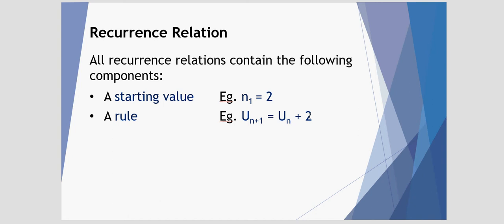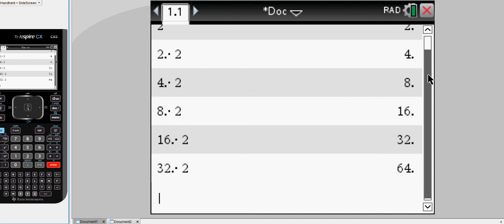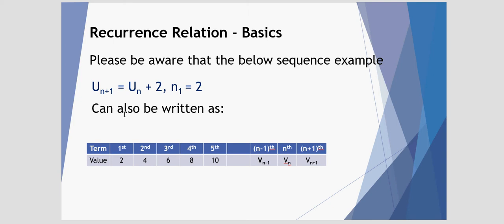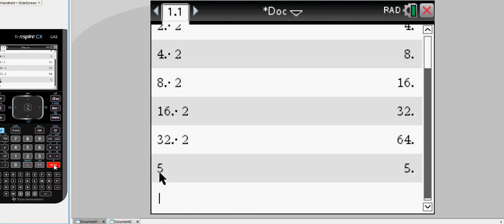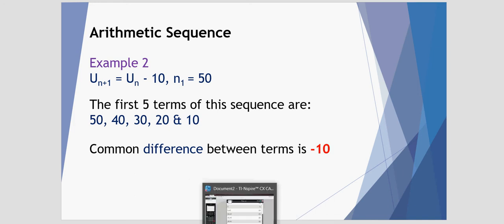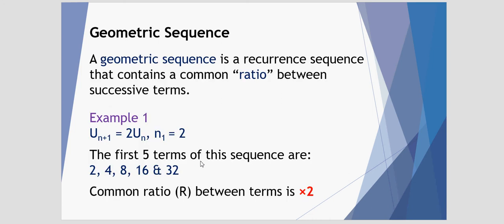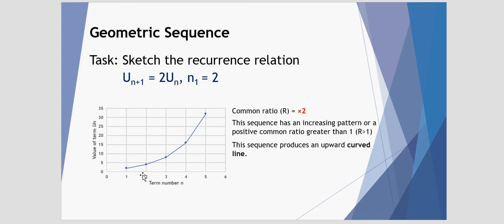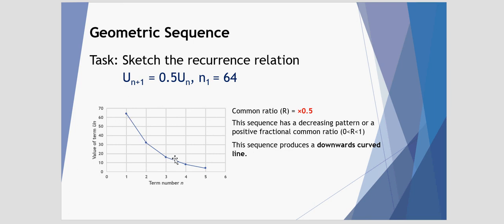Recurrence Relations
An introductory video to Recurrence Relations for Year 12 Further Maths.  The video exams components that make up a recurrence relation, as well as examples of arithmetic and geometric sequences and their associated graphs.  The TI-Nspire is used to demonstrate the modelling of a recurrence relation.